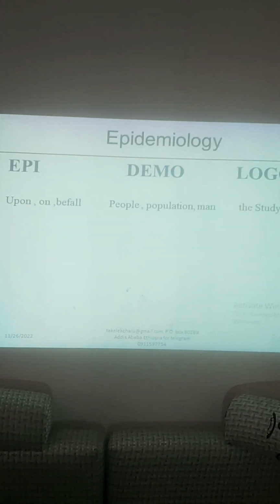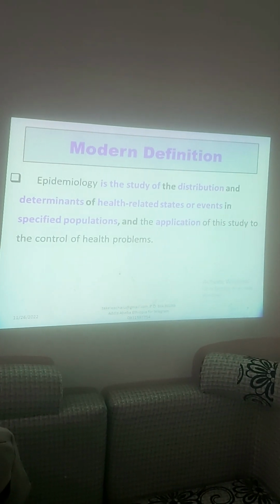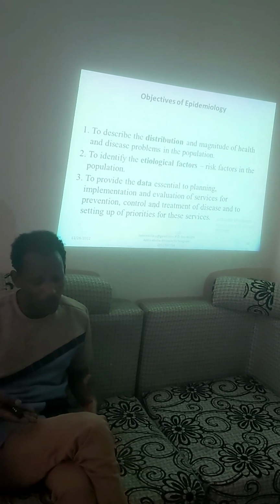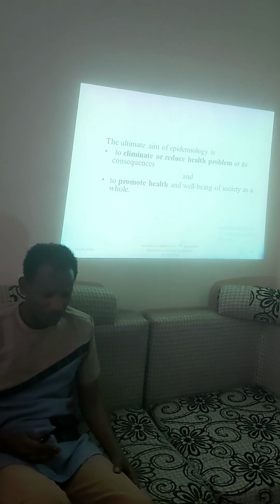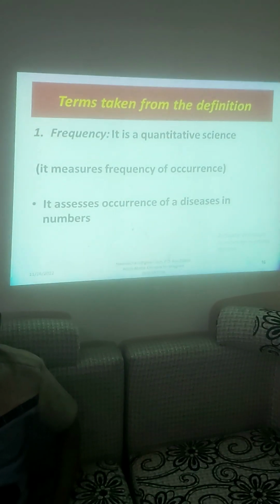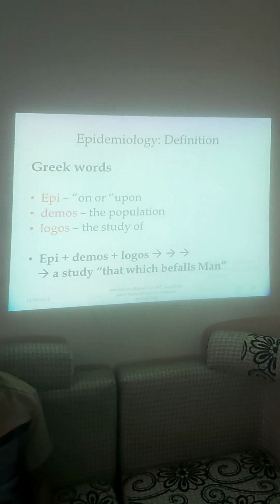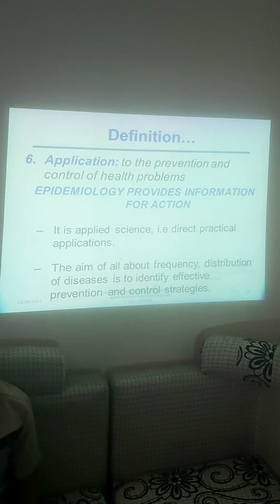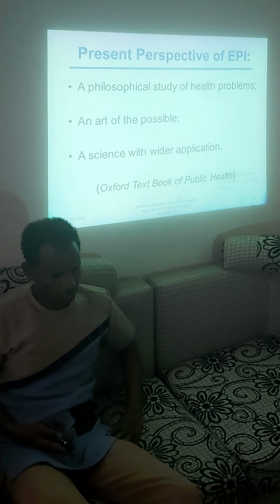26 November 2022